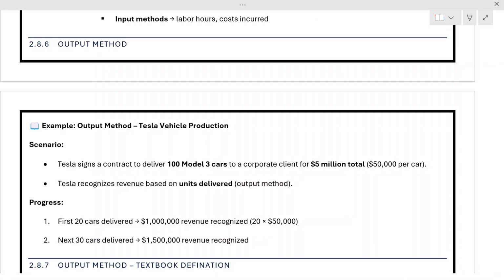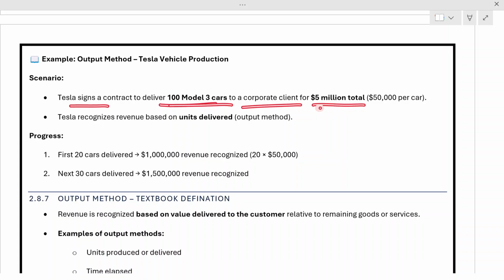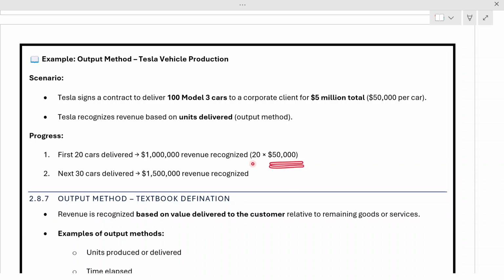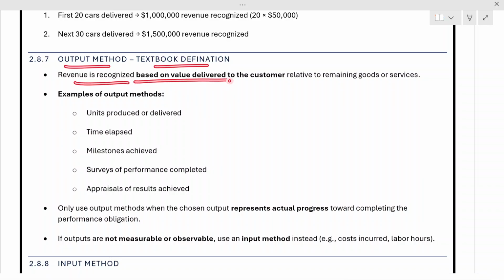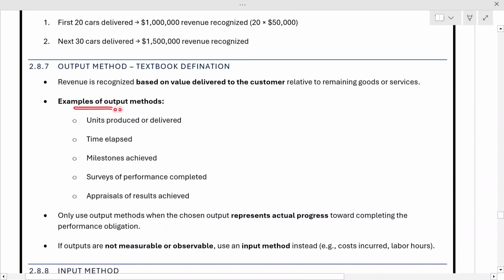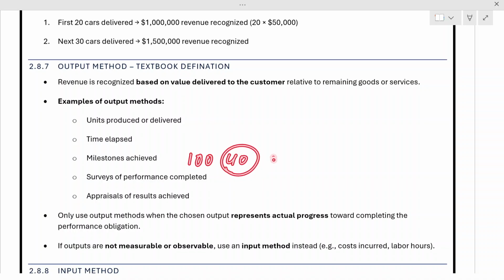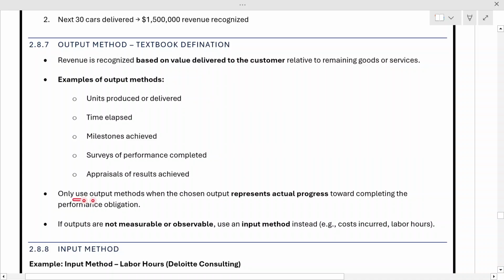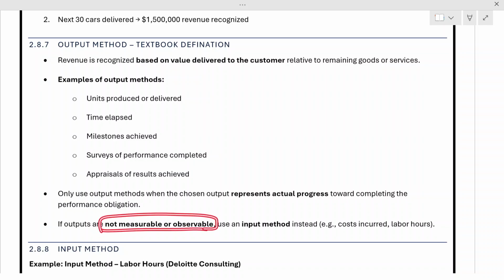23. Output method to determine allocation of performance obligation- Revenue Recognition CPA Course